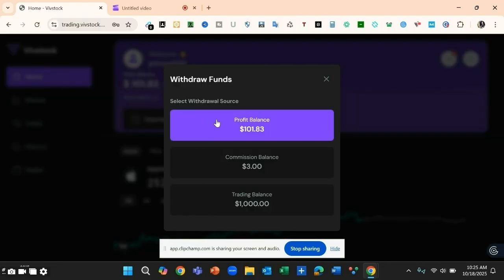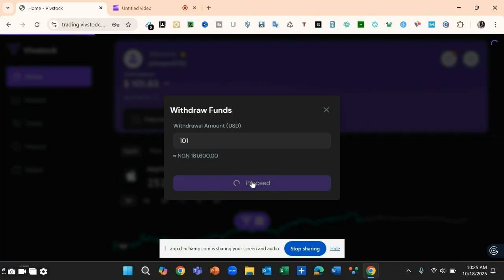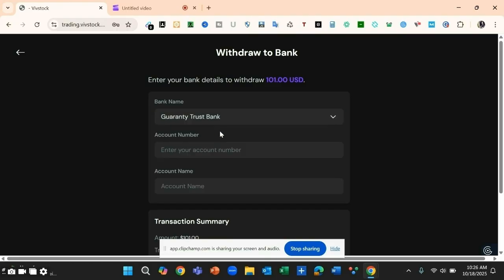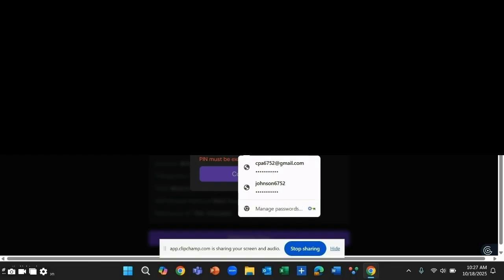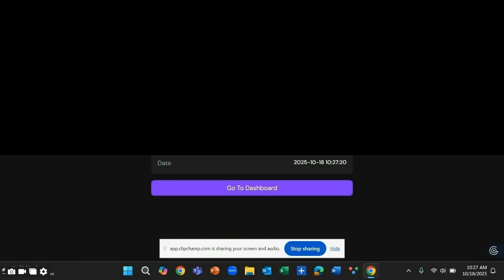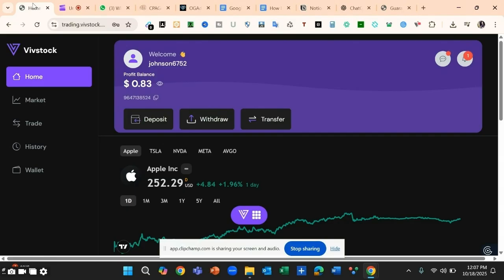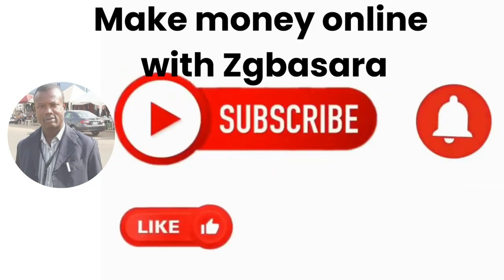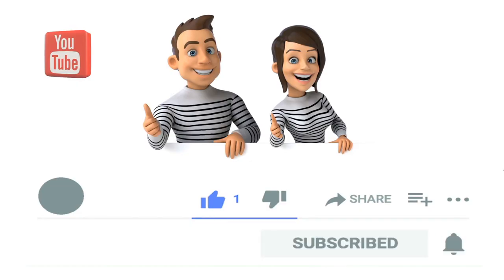Make ₦160,800 WEEKLY with Vivstock Nigeria's BEST Online Money-Making Strategy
I bet you didn't know you could learn how to make money online in Nigeria in 2025 from this website, just by doing stock trading.

if you have internet and a mobile device. This video will show you how to earn money online in Nigeria or anywhere in the world.

Yes! You heard me right, you can earn free money from this platform too if you are a content creator on TikTok; just by doing videos and BOOM, you get paid! Or you can also invite friends to earn TOO.

This website Pays Free Nigeria money or USDT for stock trading direct to your bank account—here’s How (earn money online).